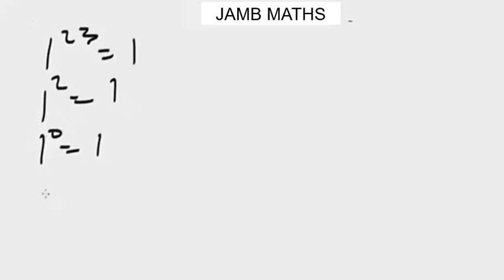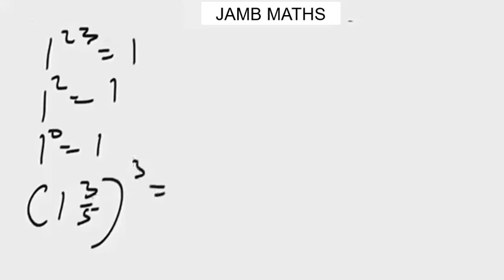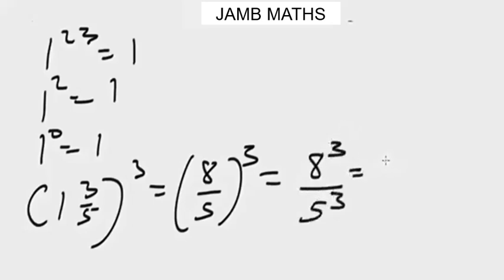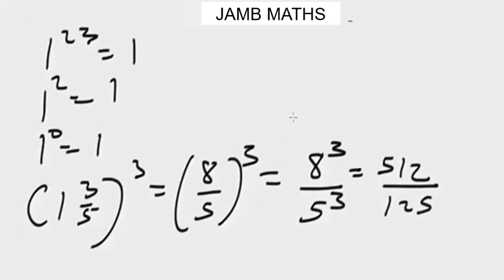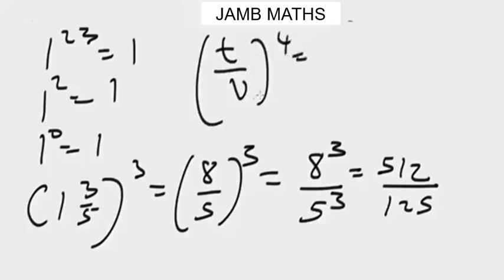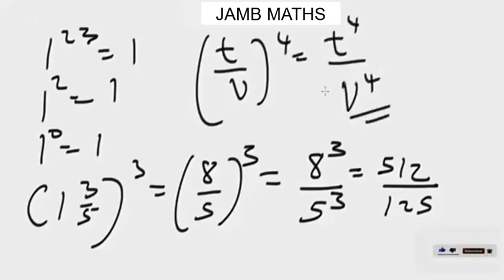JAMB Maths Online Tutorial 2026 Likely Questions On Indices (Rule 2)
JAMB Mathematics Online Tutorial Likely Questions And Answers On Indices Rule 2

Indices is one of the basic problems in JAMB Mathematics

In this JAMB maths tutorial video, I explained the idea behind indices rule 2.

This video is a definite guide to understanding the science behind indices rule 2 in JAMB maths with practice examples, problems and solutions.

eaglesclass academy